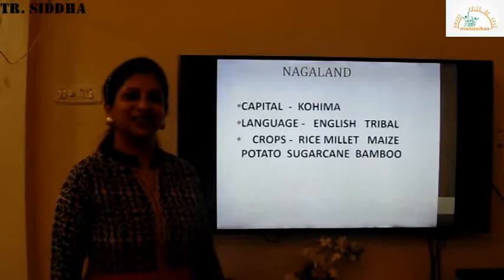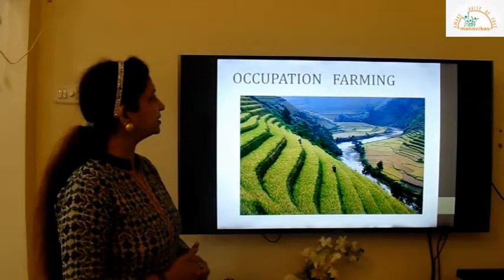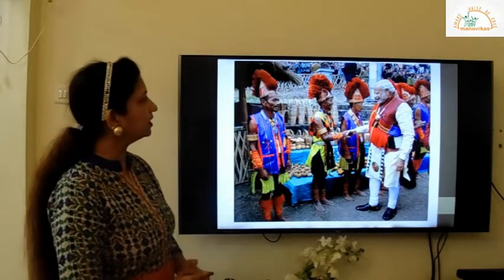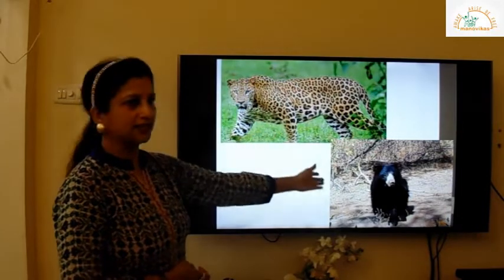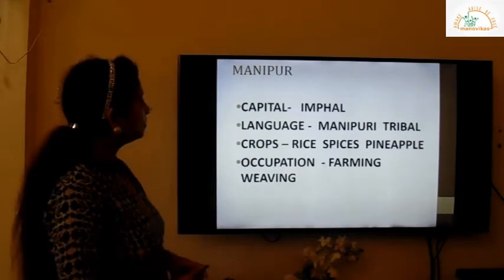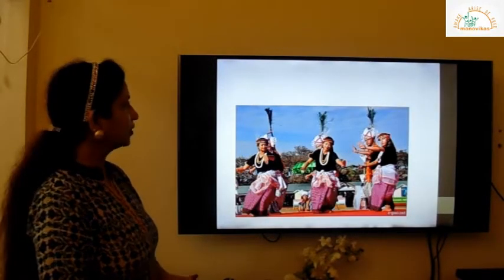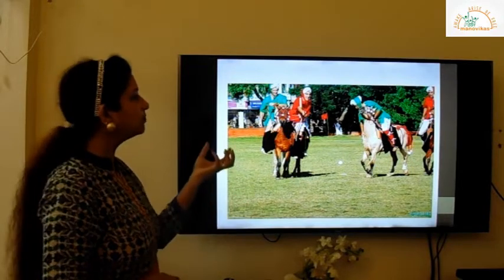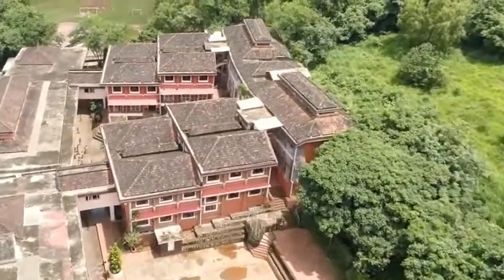Class IV Geography Hill states of India Nagaland and Manipur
Hill states of India  Nagaland and Manipur